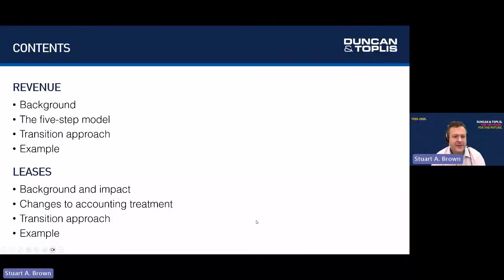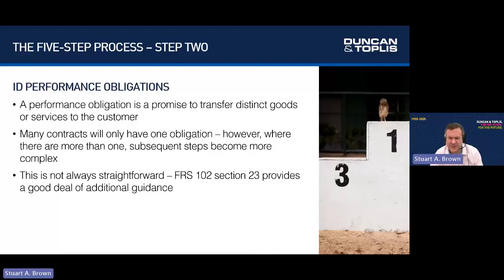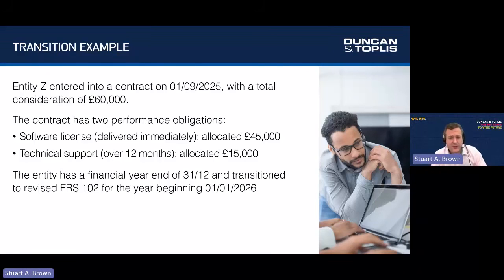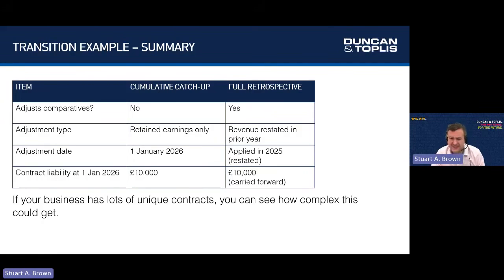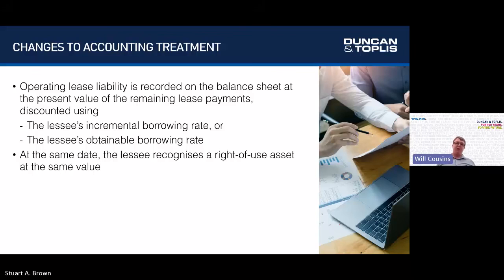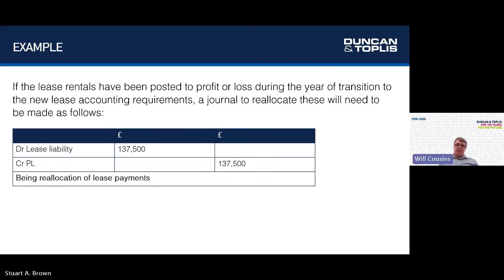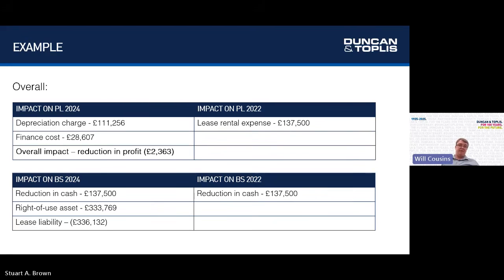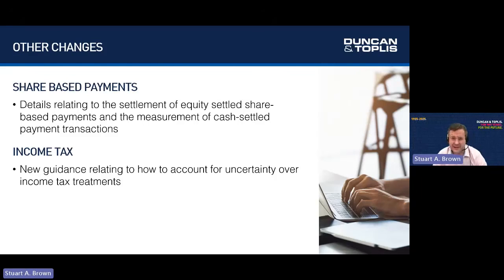Preparing for change: FRS 102 revisions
Catch up on this webinar, hosted by Head of Technical and Compliance, Stuart Brown, who provided an overview of the FRS 102 changes.

Stuart was joined by Technical Compliance Manager Will Cousins, as they discussed the requirements under the new reporting standards, the key considerations for transition and how these are likely to impact companies and their stakeholders.